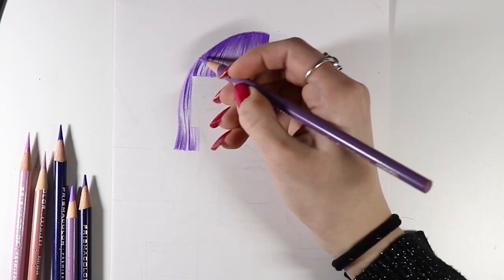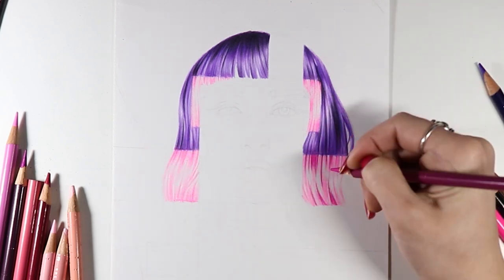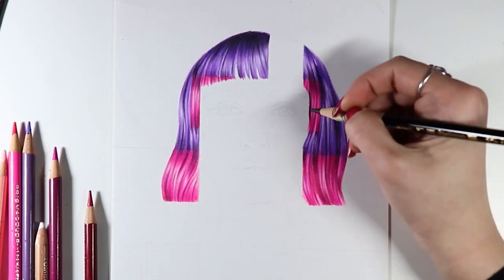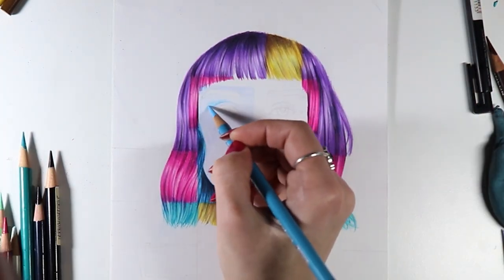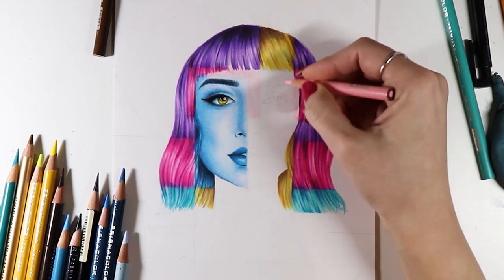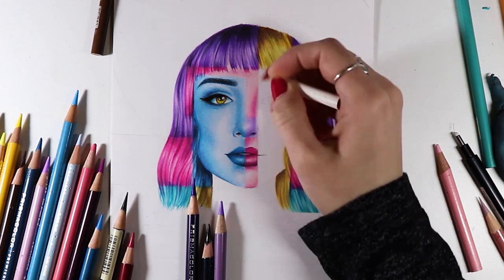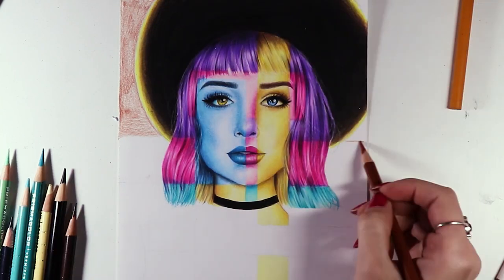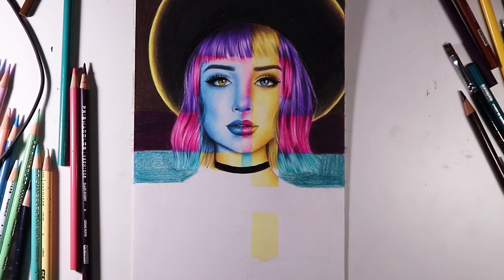Drawing a PORTRAIT with PRISMACOLOR PREMIER COLORED PENCILS // Getting out of the comfort zone //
This is a drawing devoted to all of the aspiring artist who wants to get out of the comfort zone and move themselves further to success!
Truly hope this will inspire you to do the same thing I did and while you are doing it, enjoy the proccess as much as you can!
If you have any questions or anything you would like to share, please do so by leaving the comment in the comment section down bellow :)
Wish you all a creative week!

Materials used for this drawing:
Prismacolor premier colored pencils, Strathmore Bristol Board 300 series, smooth surface, Uni posca white gel pen, Zest it pencil blend.